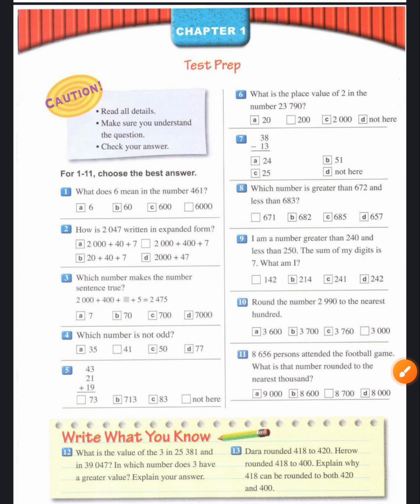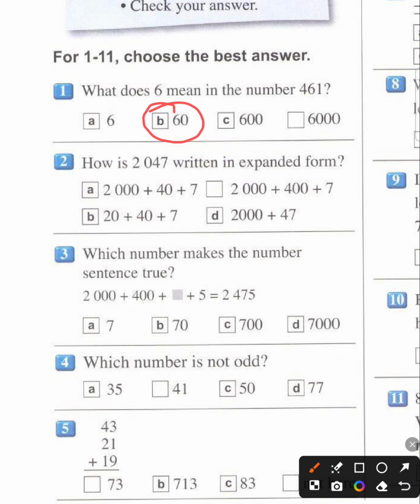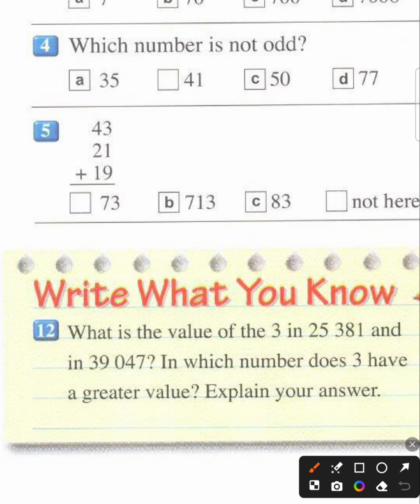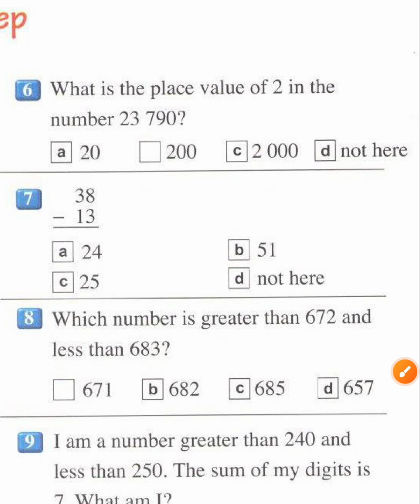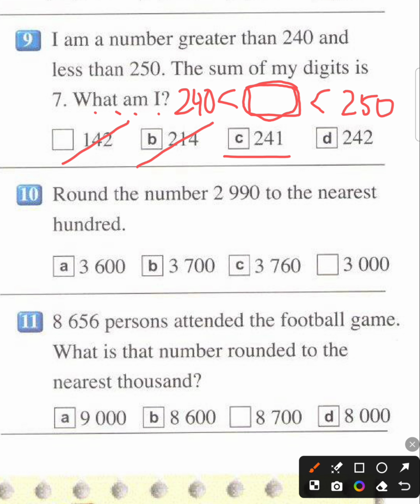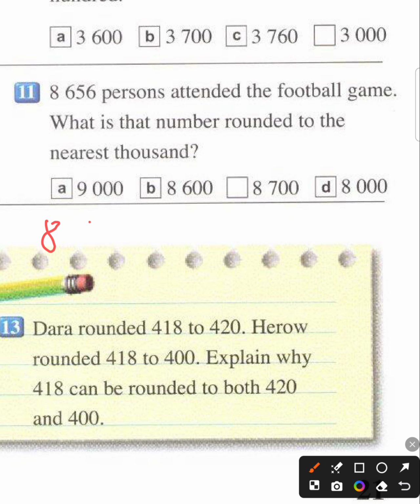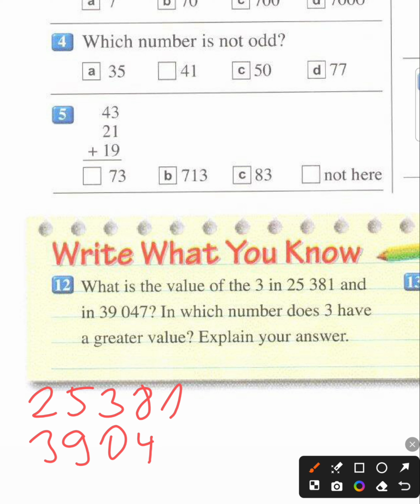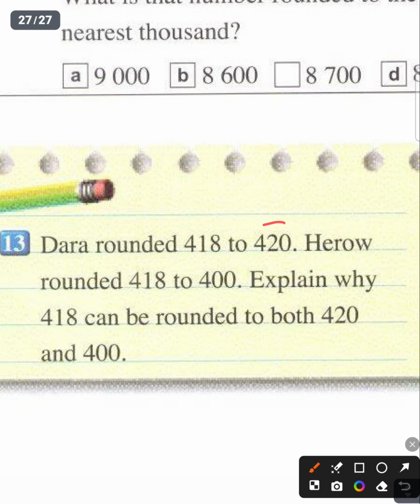Test Preparation grade3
بیرکاری